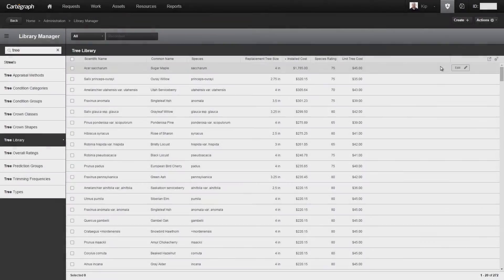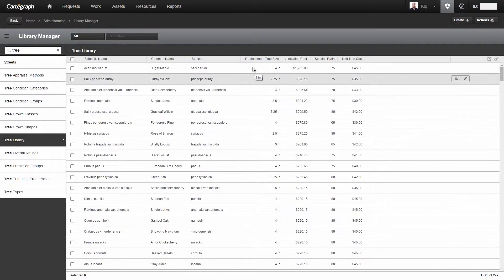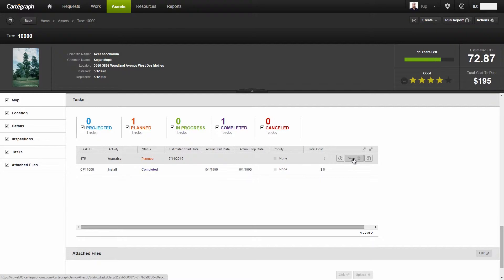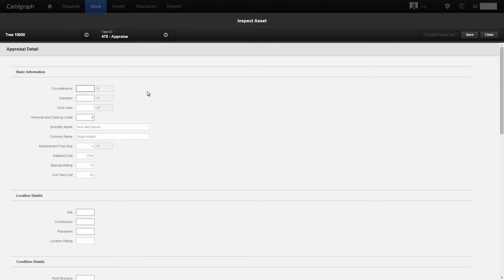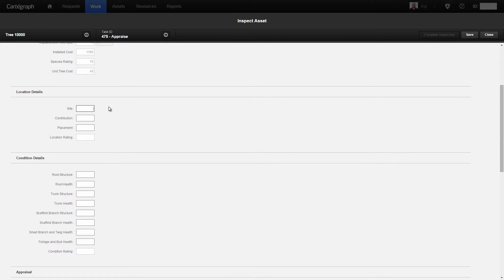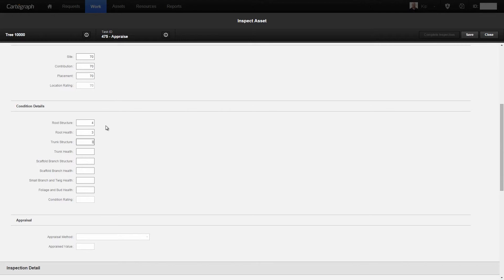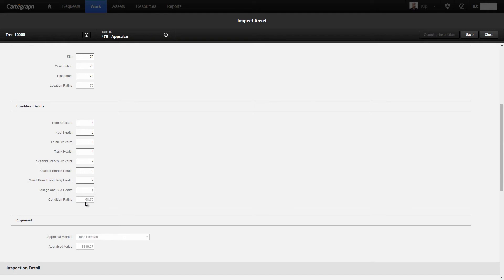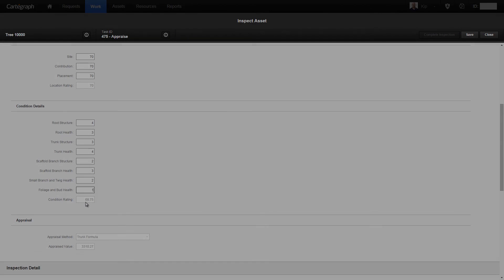Tree Appraisals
Business Analyst Kip Bontemps shows how easy it is to take a tree appraisal inside of Cartegraph OMS.